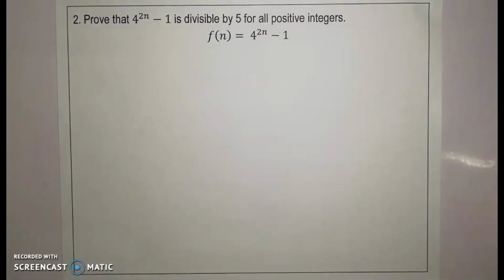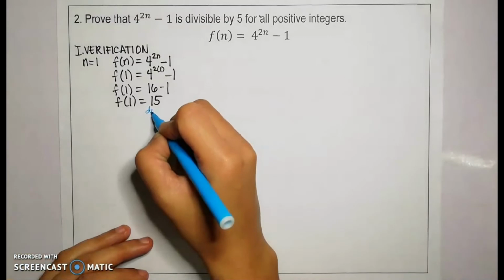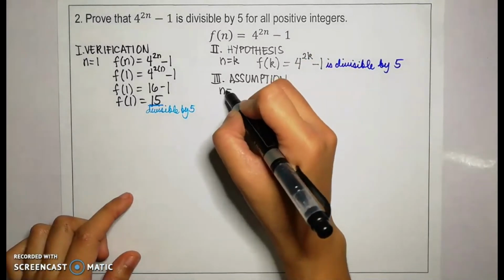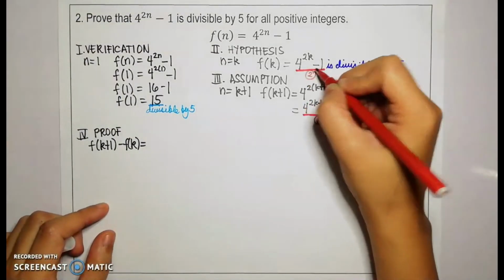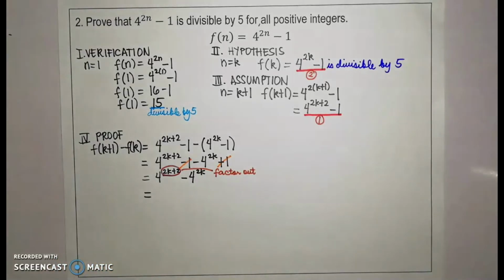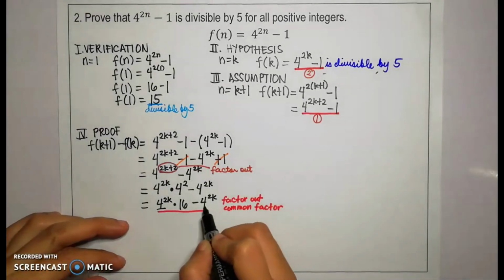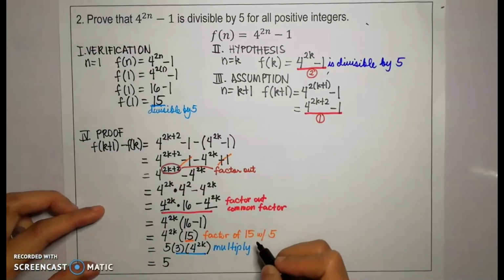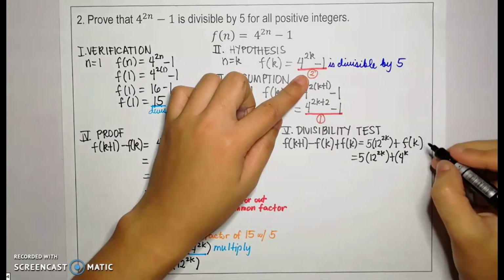Lesson 8 | Mathematical Induction | Proving Divisibility Statements | Example 2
This is the continuation of Proving Divisibility Statements using Mathematical Induction.

'Easy Stroll'
Jay Man - OurMusicBox